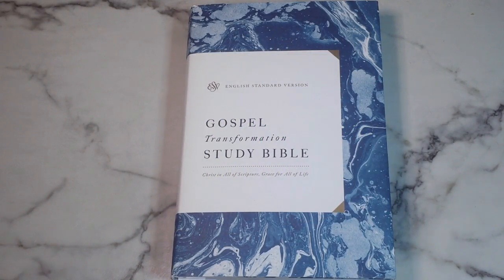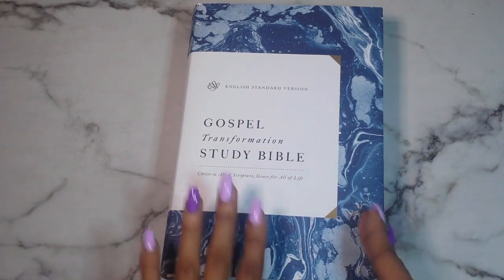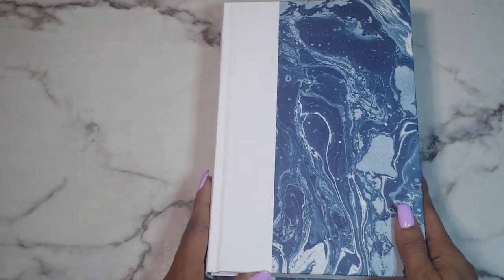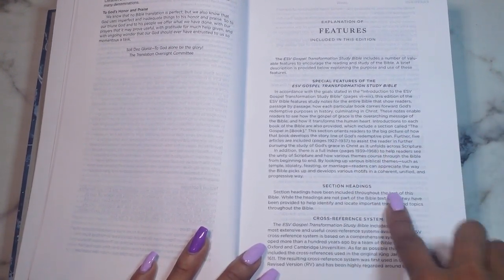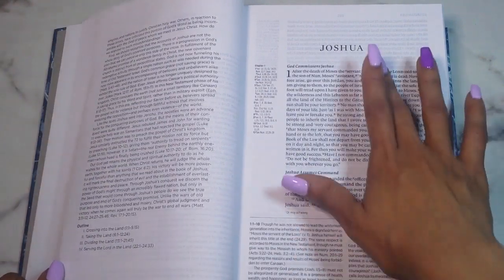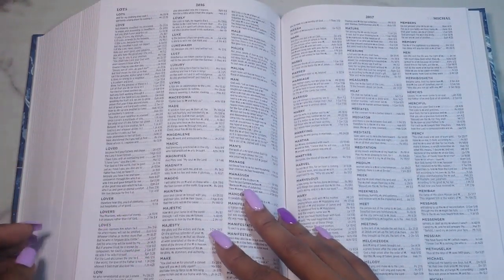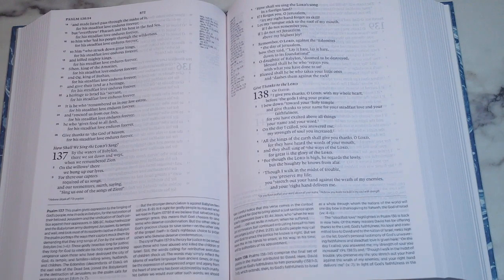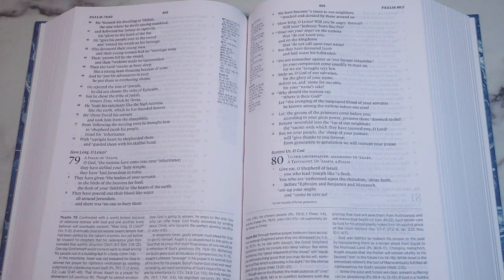Bible Review | ESV Gospel Transformation Study Bible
Hello Gems!

Back yet another Bible review! This is on the Crossway ESV Gospel Transformation Bible. I was sent this Bible for review free of charge, from Crossway via their blogger program.

This video contains my own thoughts and honest opinion of the Bible.

"He must increase, but I must decrease." - John 3:30